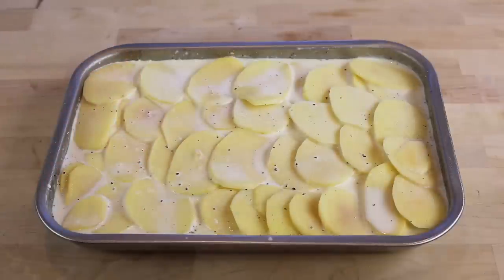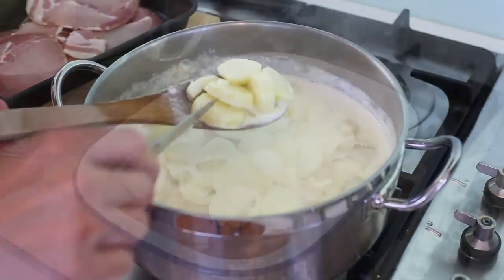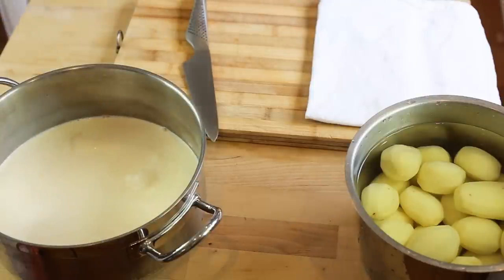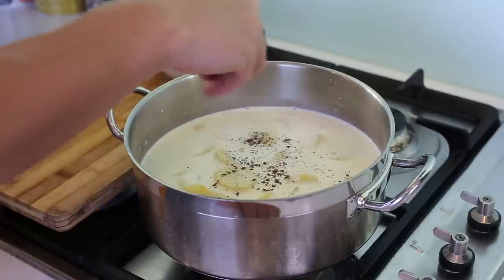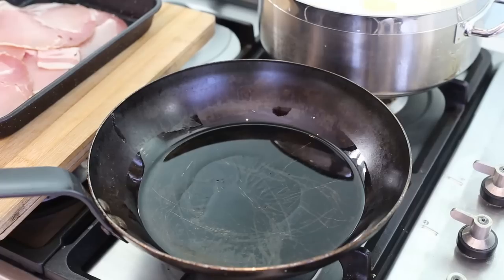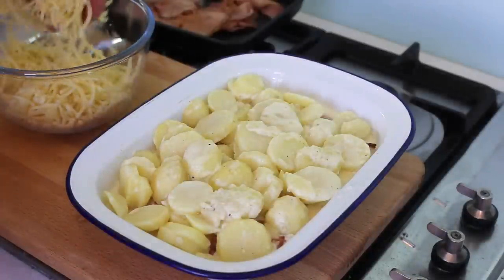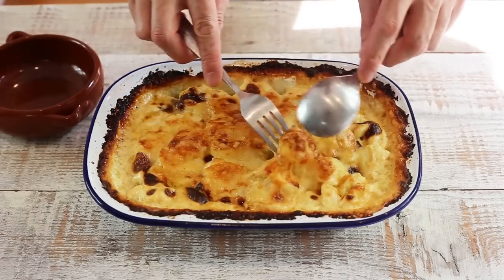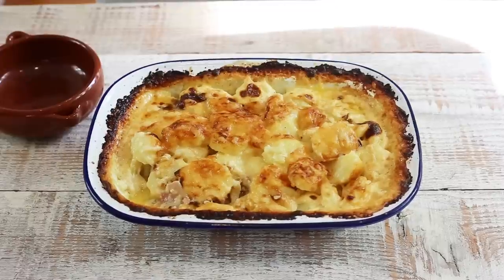French Potato Gratin With Comte & Gruyere Cheese | French Bistro Recipes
The Potato Gratin with cheese is a one pot style recipe where potatoes are pre-cooked in milk and cream then cooked in the oven with pancetta and cheese.

this version of the potato gratin with cheesew is a savoyard (from the French the savoie region) style of gratin of potatoes that can be done in two ways, one with the milk an cream but you can also replace that mix with just vegetable or chicken stock and use it to cook the potaotes in the oven, that makes for a lighter version.

Ingredients used in this recipe:
1 kg of yellow flesh potatoes
2 garlic cloves
1 teaspoon of nutmeg
1 onion
250 ml of full cream milk
125 ml of heavy cream
100 grams of pancetta or bacon
150 grams of comte cheese
150 grams of gruyere cheese
salt and pepper to taste
a teaspoon of nutmeg

cook for 30 minutes at 180 to 200 celcius

The one and only cast iron dutch oven I use:

My favorite frying pan:

Website for text, print friendly recipe